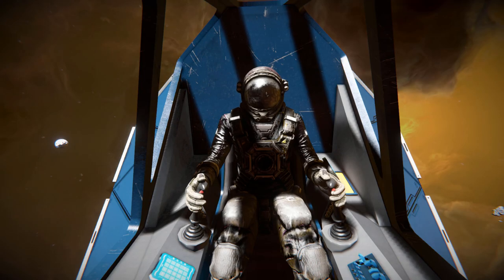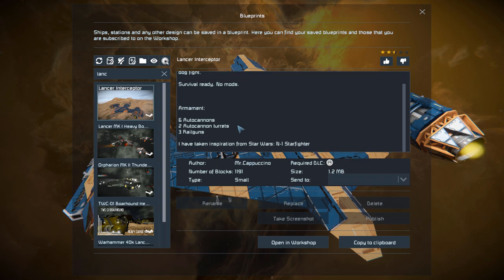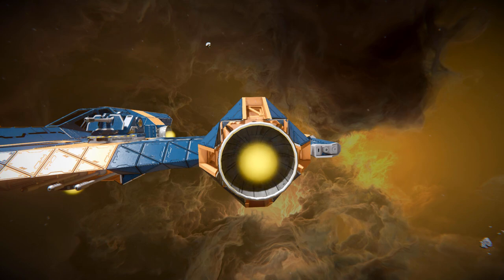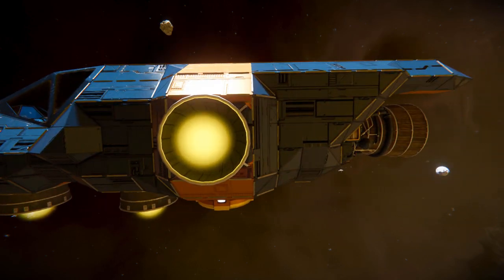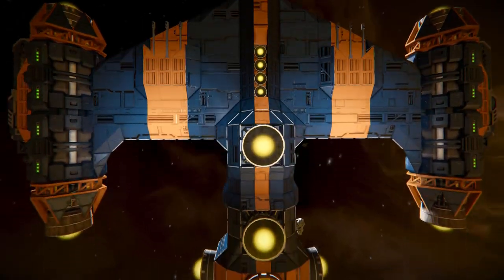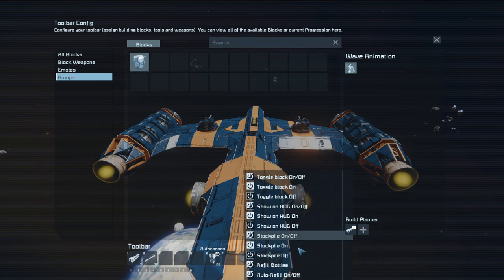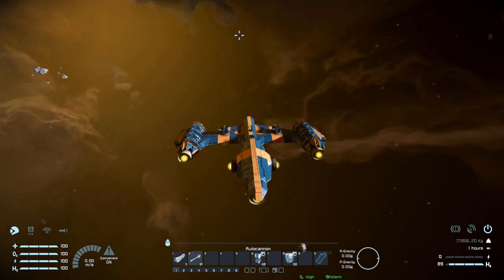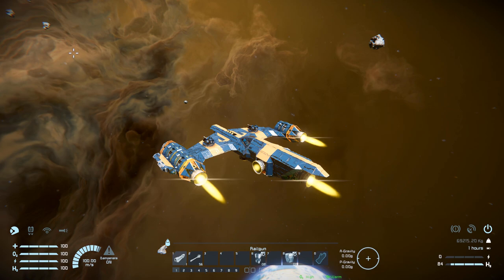The Lancer Interceptor! - Space Engineers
This is the Lancer Interceptor Steam workshop blueprint for Space Engineers! A small block fighter that packs a punch with the sheer fire power it has and has a great design! I go over this ships looks and features, test out what it can do then slam it into an asteroid!

0:00 Intro
0:42 Exterior Look & Skybox
3:24 Ship Control Setup
3:44 Test Flying
4:30 Crash!